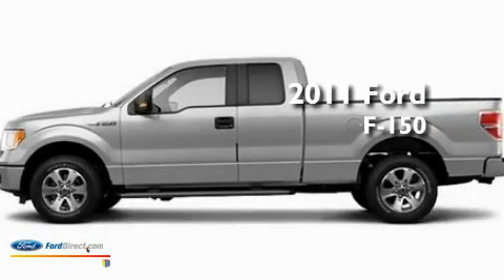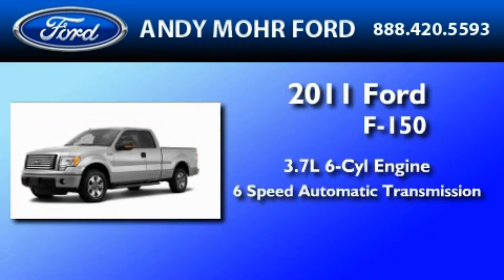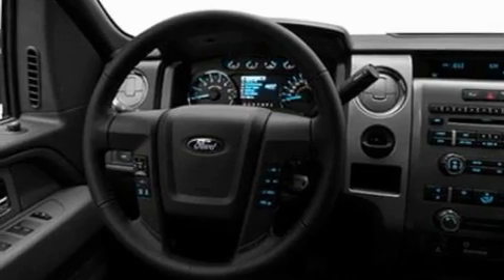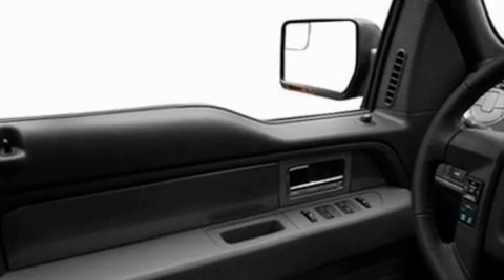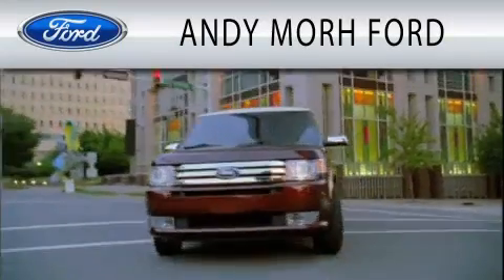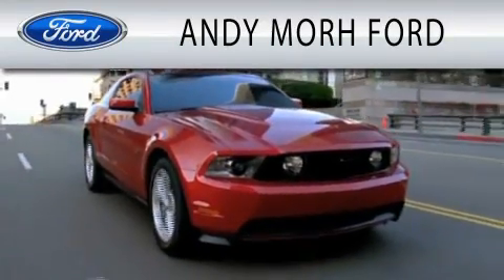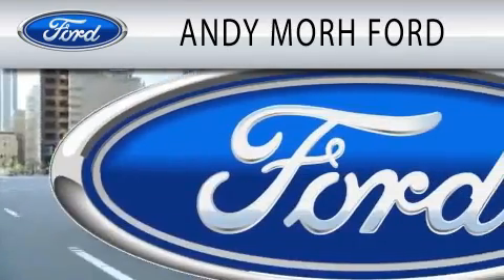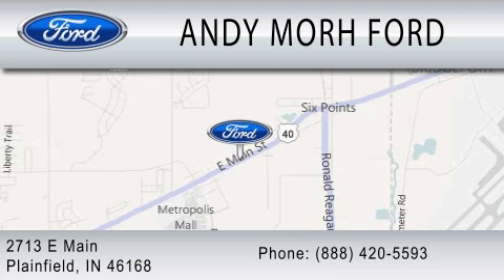2011 FORD F-150 IN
Year : 2011
 Make : FORD
 Model : F-150
 Engine : 3.7L V6
 Trans . : AUTO 6SPD
 Exterior : SILVER

 Interior : GRAY
 Stock : T12546

 2713 East Main Street
  , IN 46168